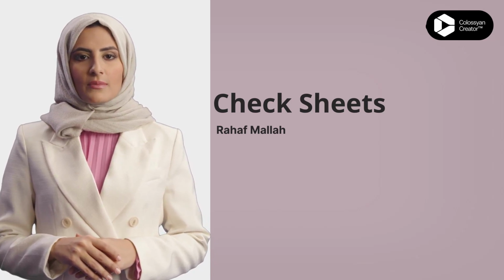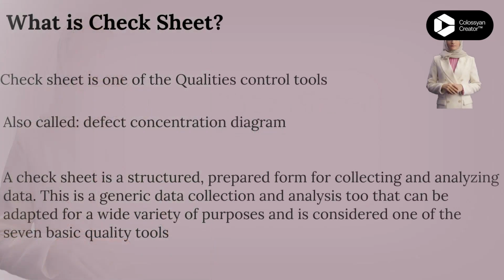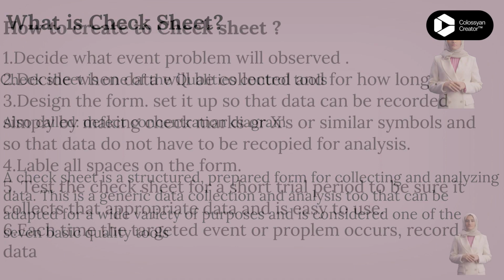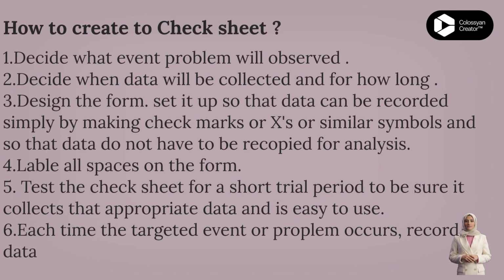Check sheet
The main purpose of check sheets is to ensure that data are collected carefully and accurately by operating personnel for process control and problem solving. Data should be presented in such a form that it can be quickly and easily used and analyzed. The form of the check sheet is individualized for each situation and is designed by the project team. Figure 4-5 shows a check sheet for paint nonconformities for bicycles. Figure 4-6 shows a maintenance check sheet for the swimming pool of a major motel chain. Checks are made on a daily and weekly basis, and some checks, such as temperature, are measured. This type of check sheet ensures that a check or test is made.